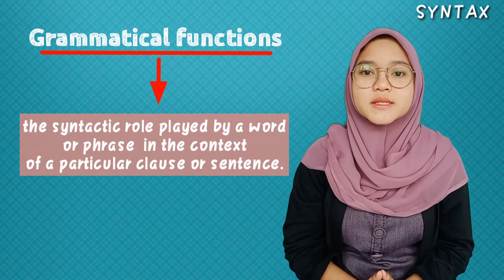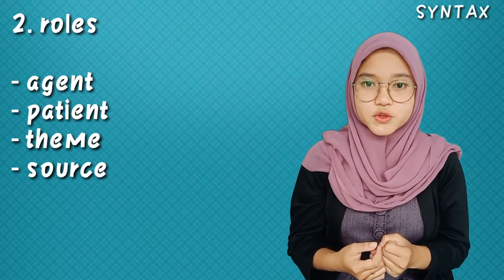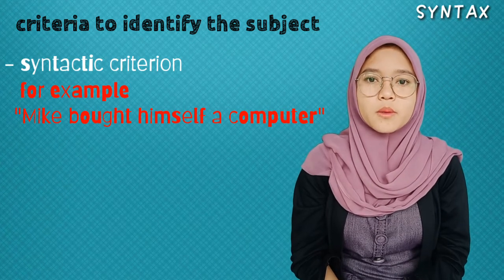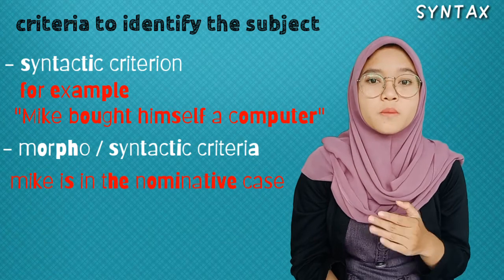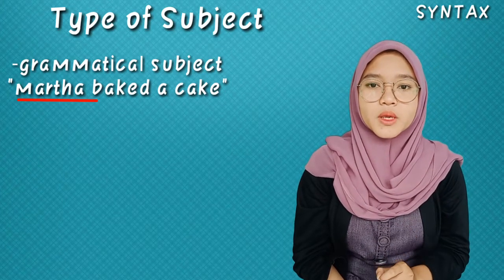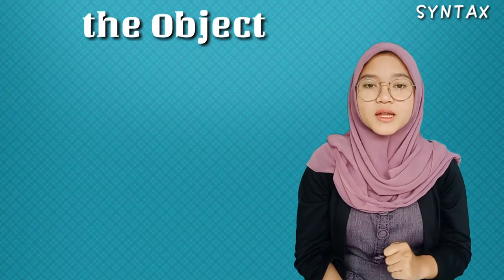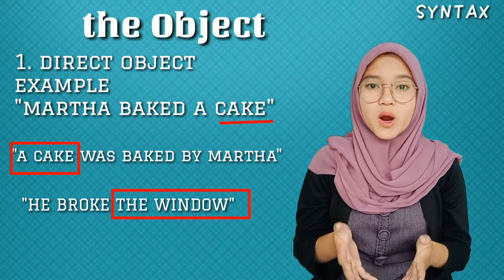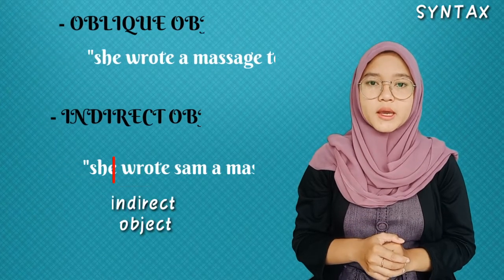Grammatical Funtion by Siti Raihan Nurafifa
 Name  : Siti Raihan Nurafifa
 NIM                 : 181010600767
 Class  : V. 549
 Lecturer         : Ria Antika, S.S., M.Li.
 Subject  : Syntax